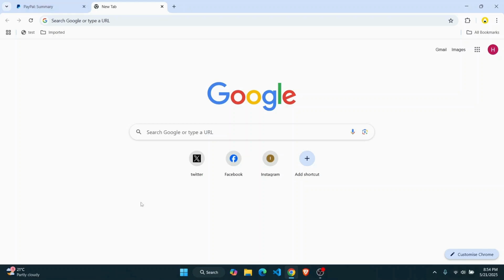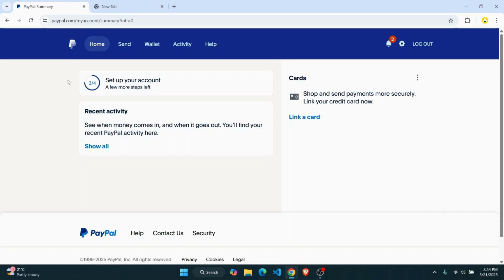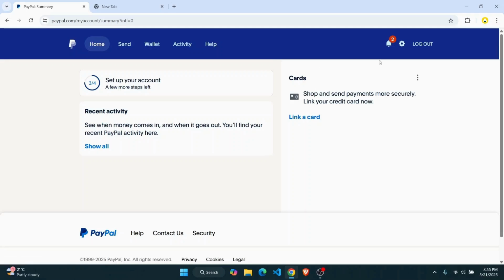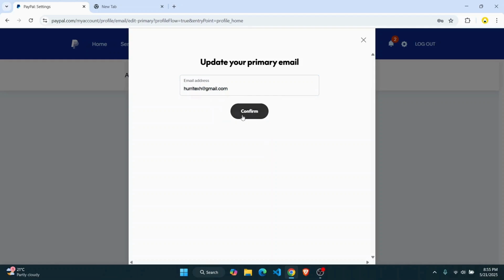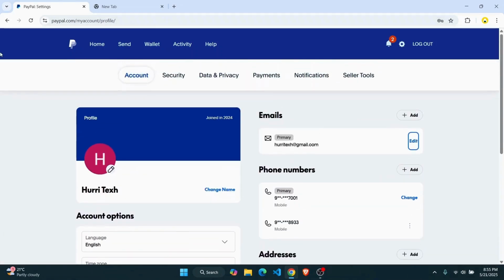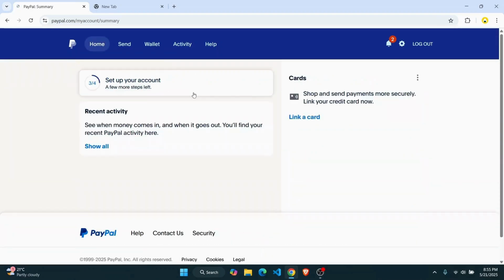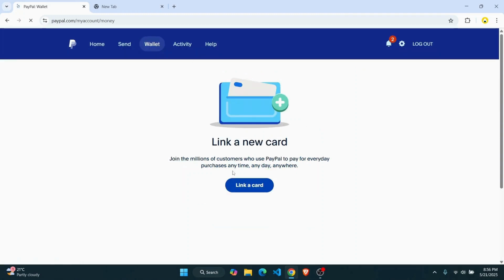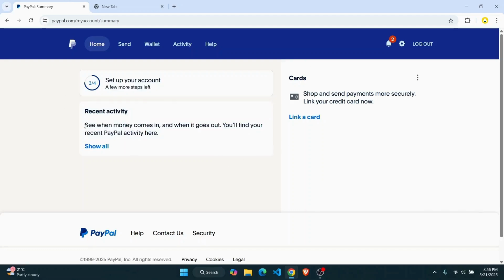How to Receive Money on PayPal Without Linking any Bank Account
Learn how to receive money on PayPal without linking any bank account in this easy step-by-step tutorial. Whether you want to get payments without connecting your bank or just want to accept funds securely, this guide will show you how!

In this video, you’ll discover how to receive money on PayPal without linking any bank account. You’ll also learn tips on making a PayPal account and how to accept payments safely without a bank connection.

Timestamps:
0:00 Introduction
0:30 Step 1: Setting Up Your PayPal Account
1:00 Step 2: Receiving Money Without Linking a Bank
1:30 Step 3: Managing Your PayPal Funds